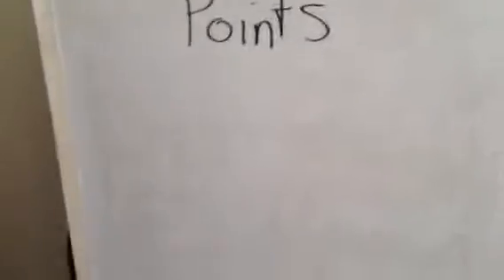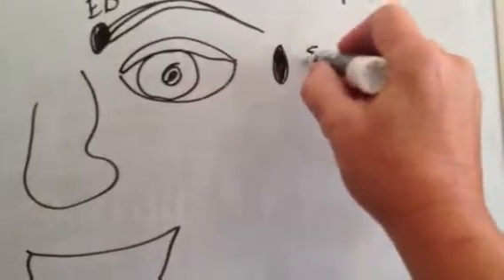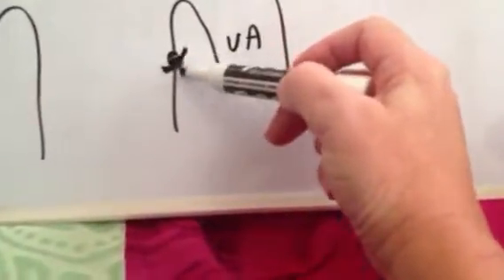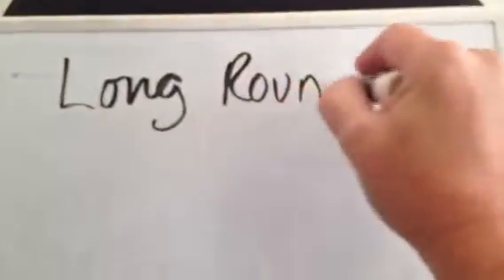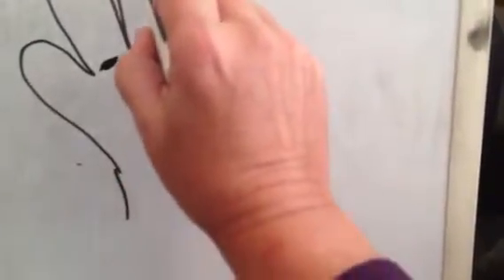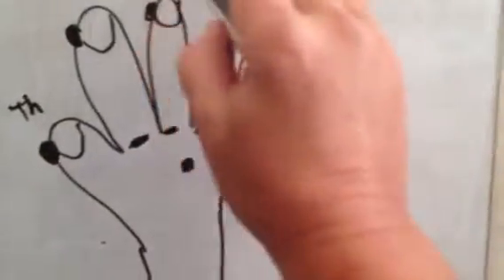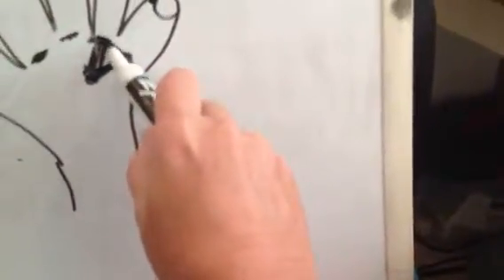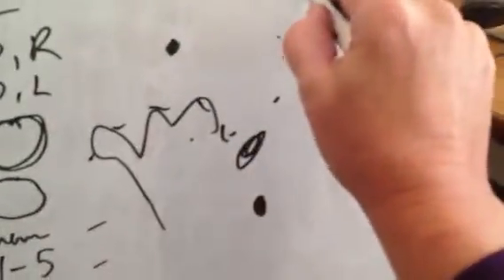EFT Tapping Points and Tips